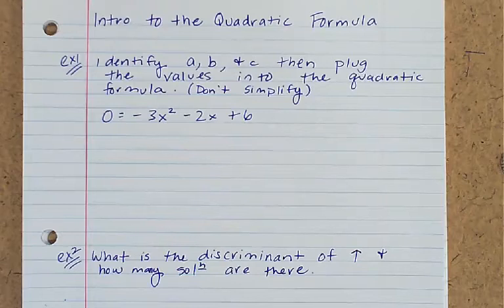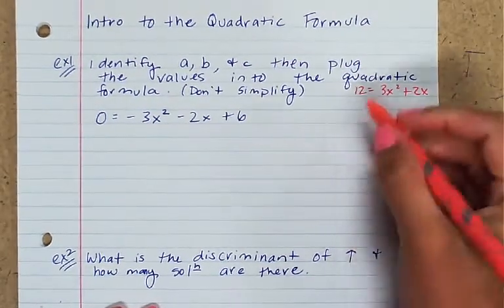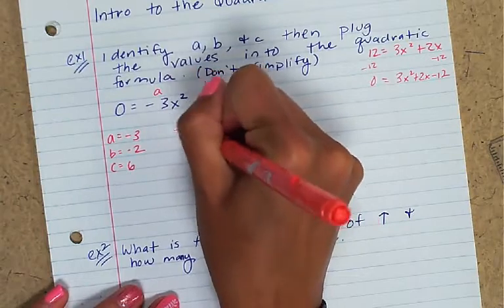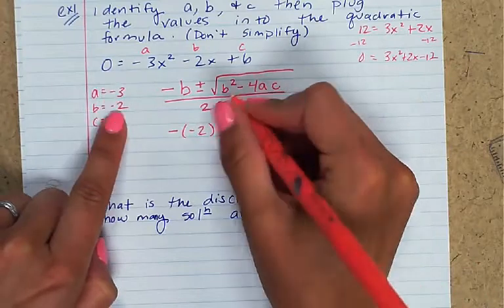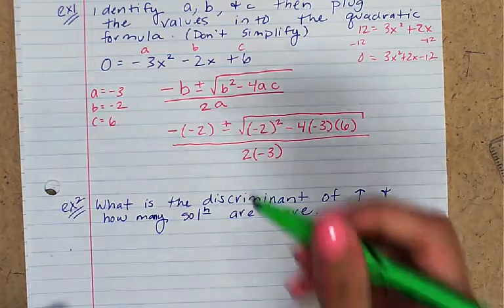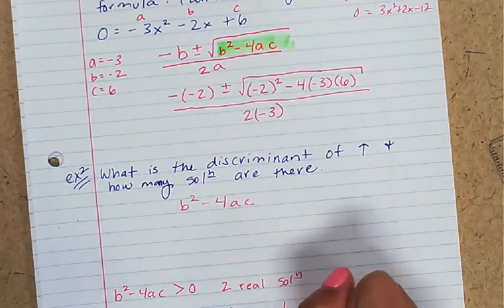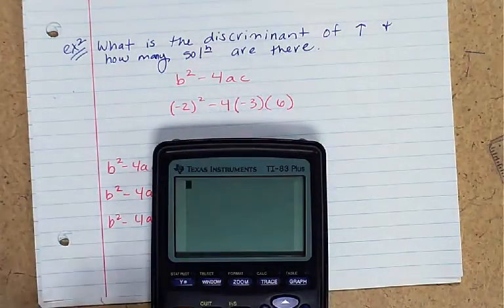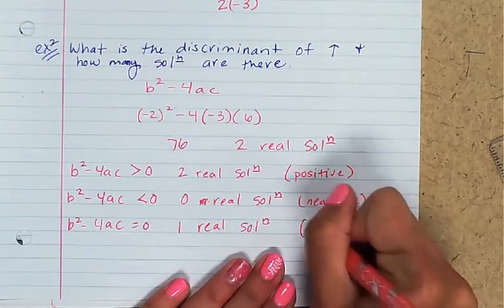Intro to the Quadratic Formula A1.mp4